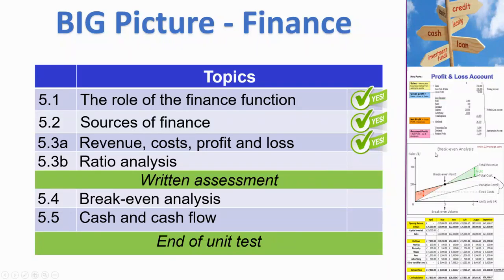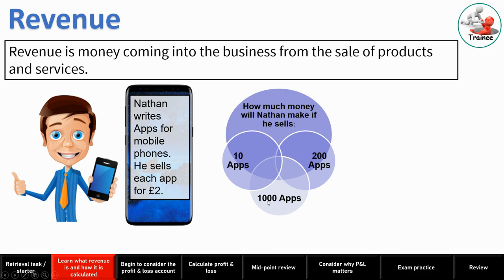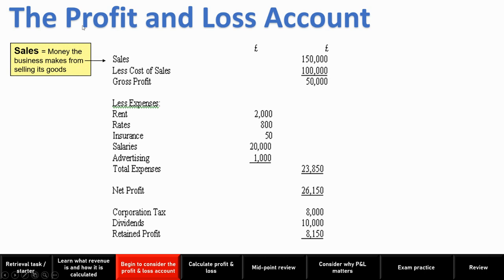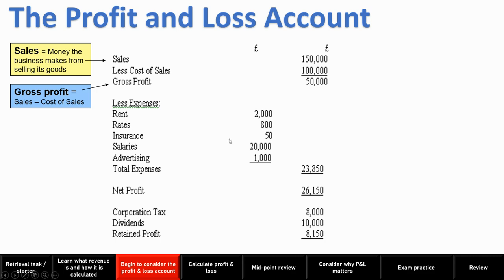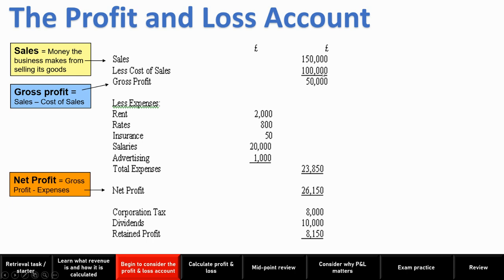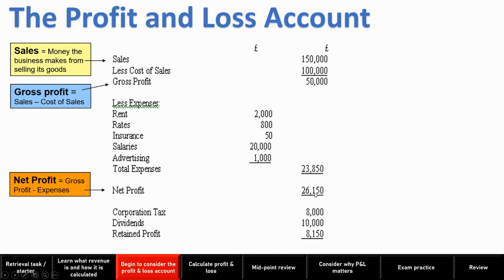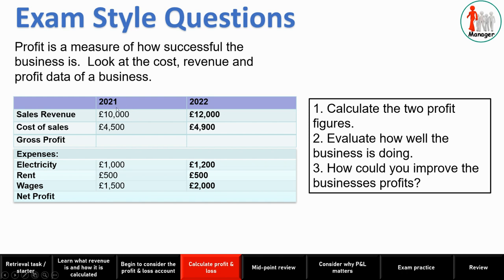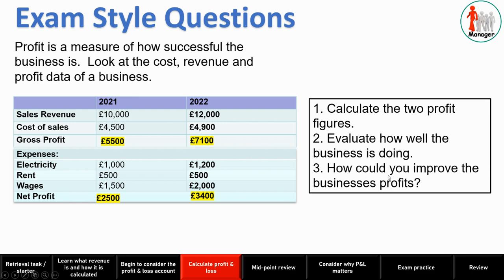5 3a Revenue, cost and PL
What is the difference between revenue, costs and profit? How do we measure profit and compare business performances?